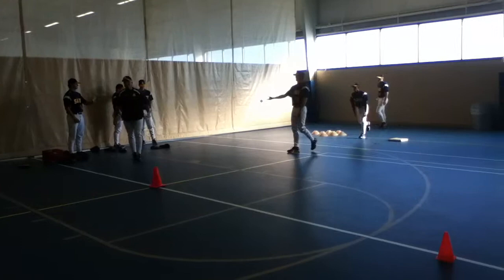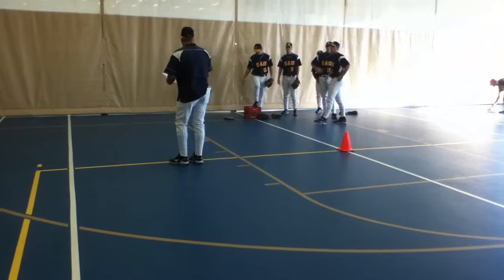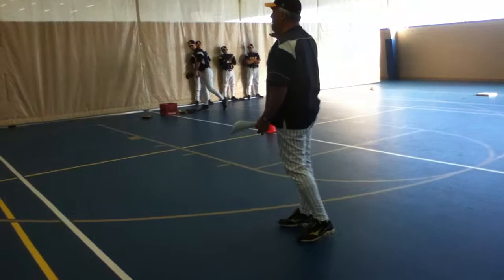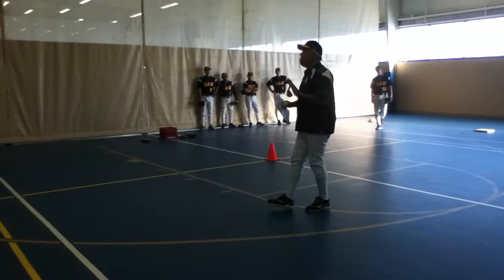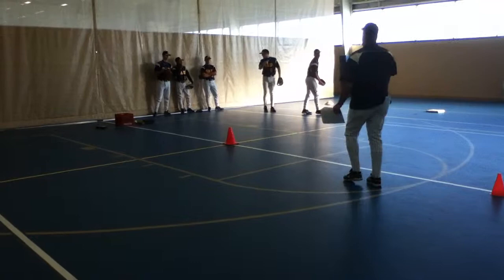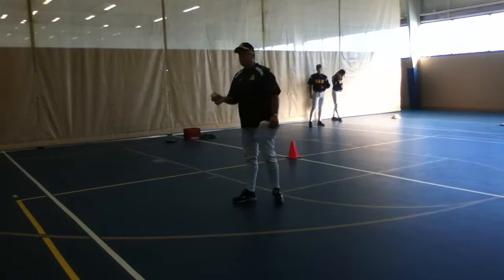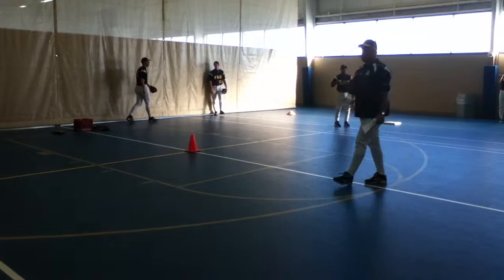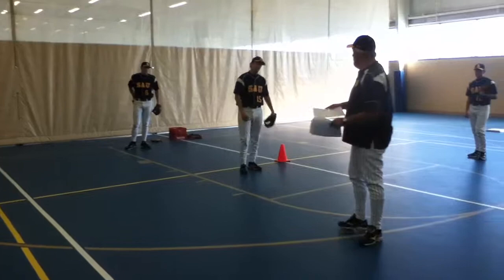Infield bumps, 3, short hops, 1 leg